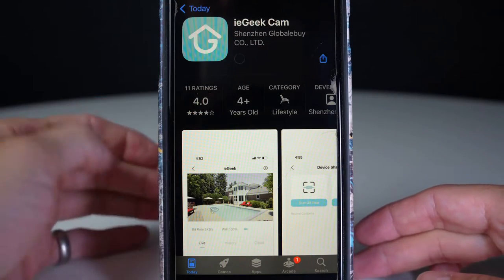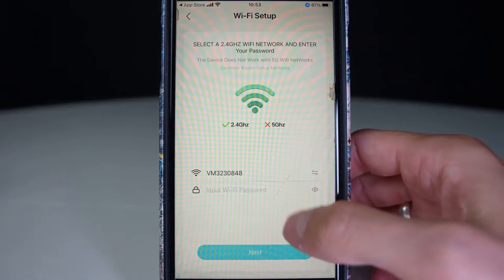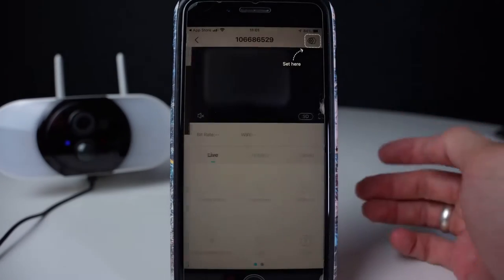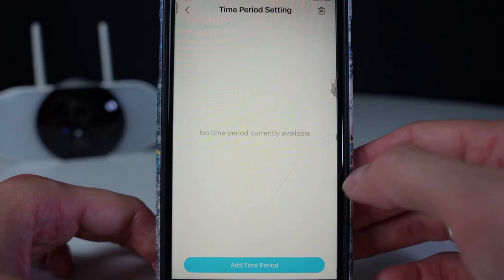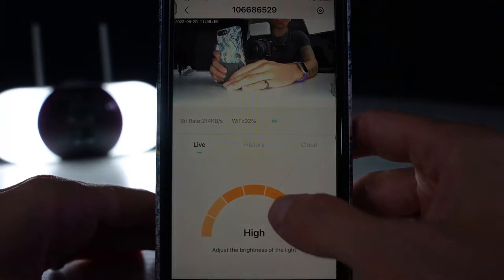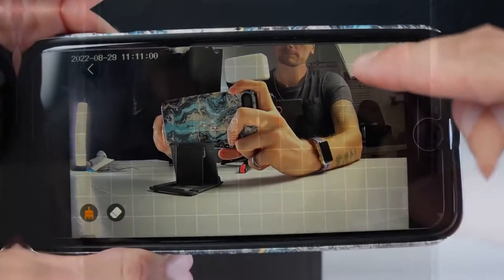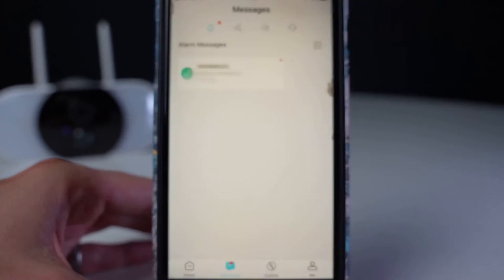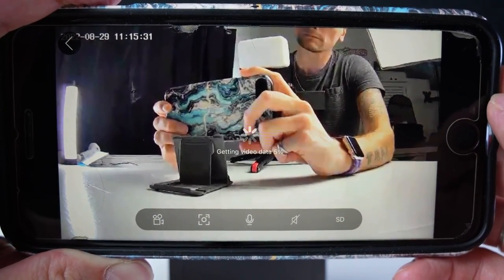ieGeek 2K Floodlight Security Camera ZS--GX5S (WIFI SETUP) APP INSTALL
ieGeek 2K Security Floodlight Camera with PIR Human Detection,Wifi Solar Security Camera Outdoor Wireless with Color Night Vision,CCTV Camera System,800lm light,Alarm,13500mAH battery,2-Way Audio,IP66

ZS-GX5S - 2K Ultra-Bright Floodlight Camera:
UK: Amazon

UK: Ebay
UK: Amazon

Sd Card Reader:
UK: Ebay
UK: Amazon

🌟【800lm Floodlight & 0-100% Adjustable Brightness】 ieGeek cctv camera is equipped with 800lm floodlight. ✅Sound and light deterrence: When an intruder is detected, the 800lm lights and 80db siren will be triggered to scare away any unwanted visitors. ✅ 18 honeycomb lamp beads design: honeycomb lamp beads complements the light source when detecting, effectively widen the night vision angle, making it easy for you to get a clearer and wider view at night, intruder will have nowhere to hide.
📣【Intelligent APP & PIR Human Detection】Wireless camera can remotely view live images through ieGeek Cam app. Once an anomaly is detected, instant alert will be send, synchronizing triggering floodlight cam's siren and floodlight, which puts you in control of property security from a single phone, even on vacation. Added PIR Human Detection, only focus on human activities, reducing false positives by more than 99%. Allowing custom area detection. 2 year warranty for long-term peace of mind.
🌓【2k QHD & 15m Color Night Vision】Upgraded ieGeek security camera outdoor has true 2K resolution, through 3MP QHD color CMOS sensor, intruder details can be clearly seen, even plate numbers. At the same time, security light with camera supports full-color night vision, restores the true colors of night. 130° ultra-wide angle and 15m detection range ensure a clear and wide field of vision even at night, giving you peace of mind day and night.
📶【13500mAh Rechargeable Battery & Solar Power Supply】ieGeek solar camera has built-in 13500mAh battery, which can work continuously for 100-180 days (20 times wake up per day) when fully charged, and solar panel provide continuous power , free you from the trouble of charging. In addition, wifi camera is equipped with an upgraded 4dBi dual antenna, Make wifi connection faster and stable (2.4G). Provide you with smooth video viewing experience.
🆗【Support Cloud/SD Card Storage & 2-Way Audio】ieGeek cctv camera systems supports SD card storage and cloud storage (7 days free). strict user authentication, software encryption work together to protect you privacy, ✅ 2-way audio allows visitors and users to communicate. which is handy for instructing deliverymen where to drop packages, interacting with guests, or warning potential intruders. ✅Support Android /iOS system. ✅Support multi-user and multi-device sharing.

2K 3MP FHD
130° View Angle
Color Night Vision
800lm brightness
Voice & Light
Alarm Customize Zones
Human Detection Motion Detection
Two-way Audio
13500mah Battery
Solar Panel Compatible
Cloud / SD Card Storage
IP66 waterproof